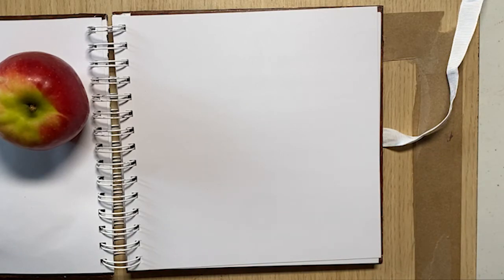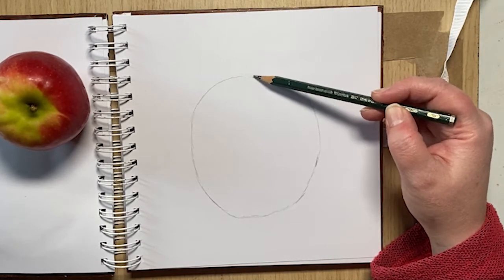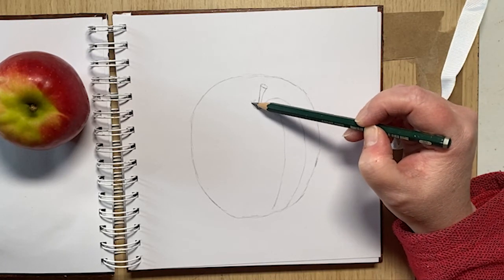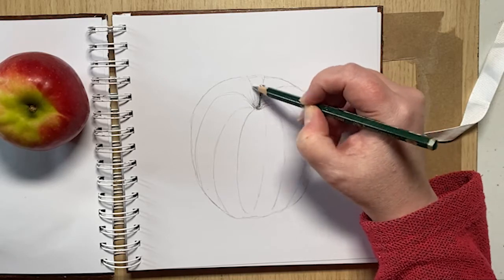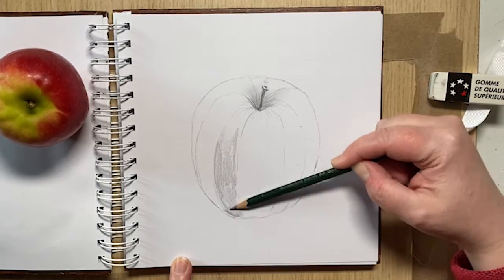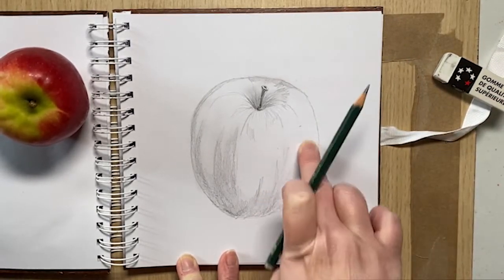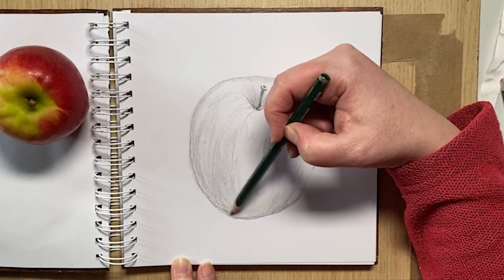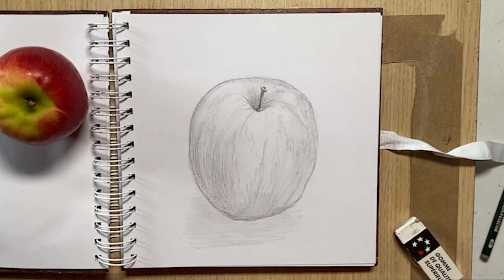How to sketch an apple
A quick lesson on how to sketch an apple using pencil.